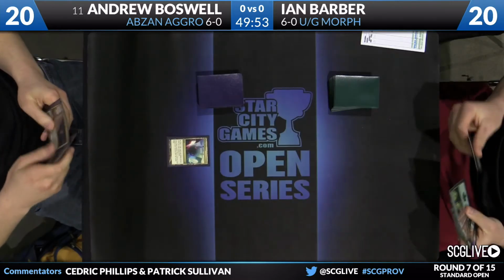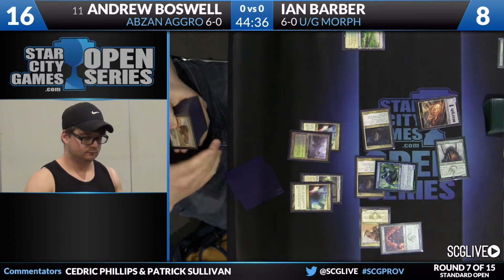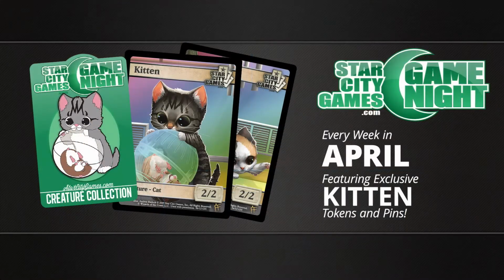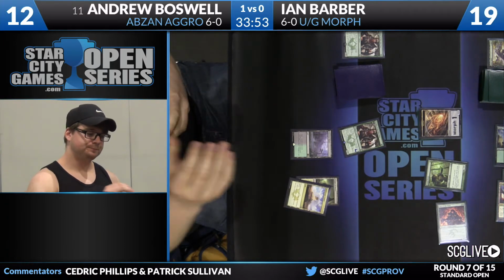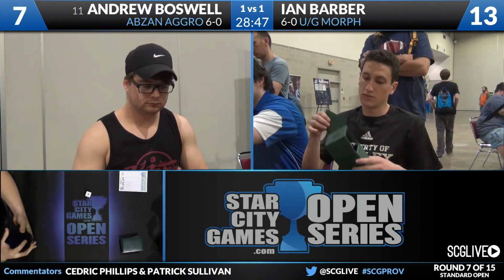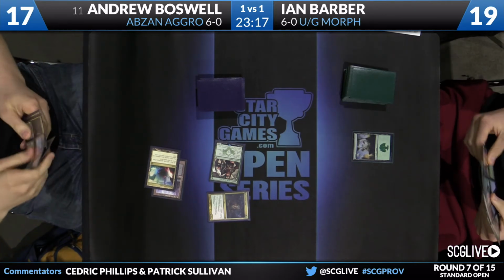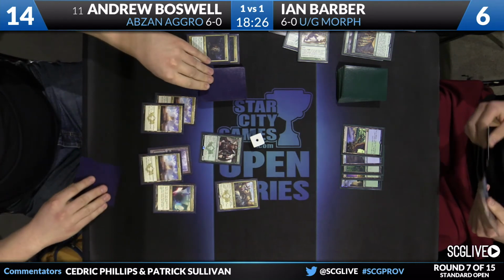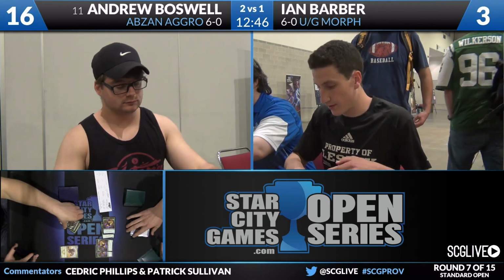SCGPROV: Round 7 - Andrew Boswell vs Ian Barber | Standard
From SCG Providence on April 18th, 2015